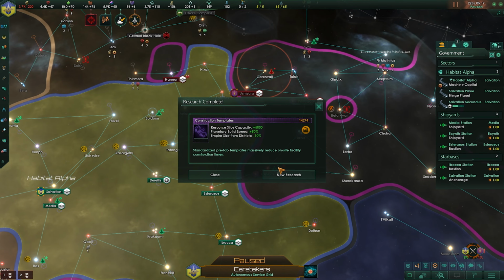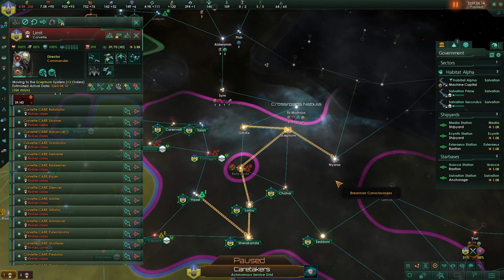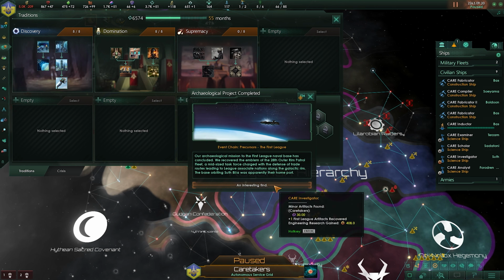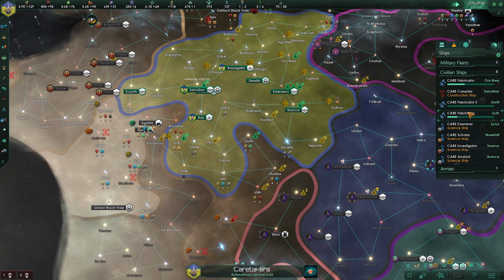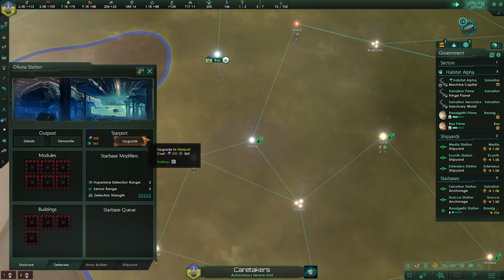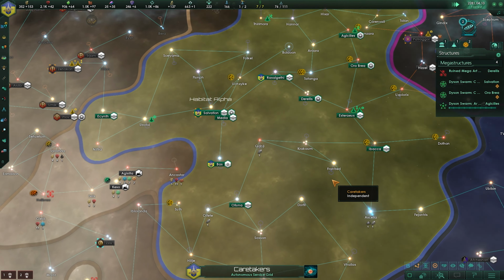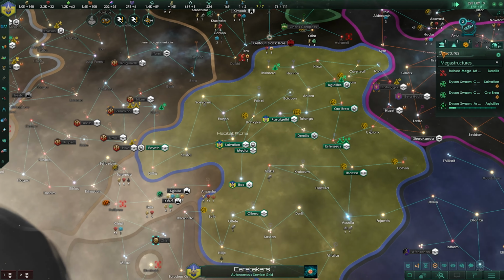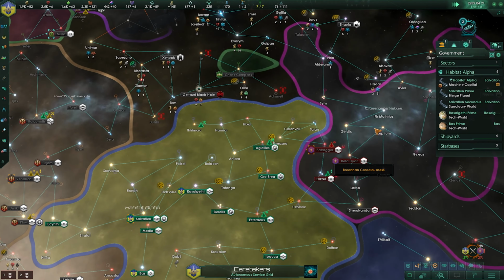Stellaris Caretakers Playthrough (Machine Age DLC) - Pt. 2 The First Vassal